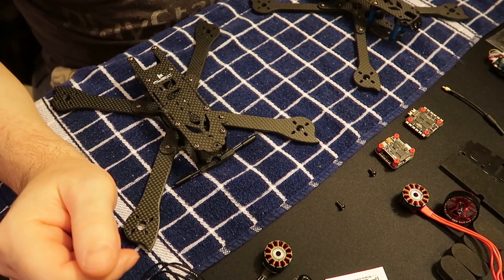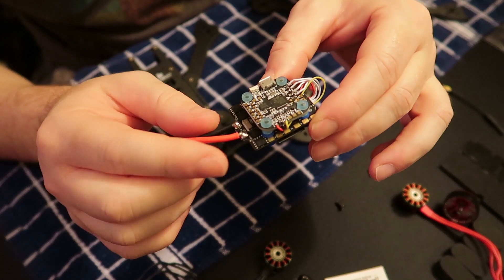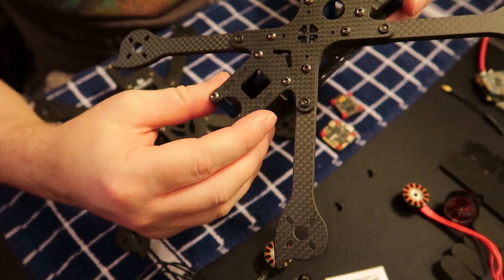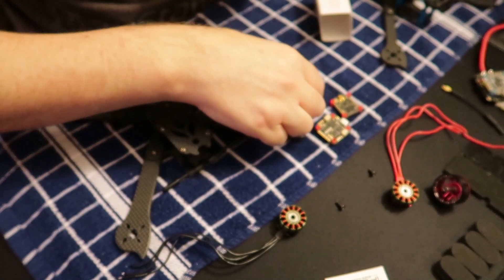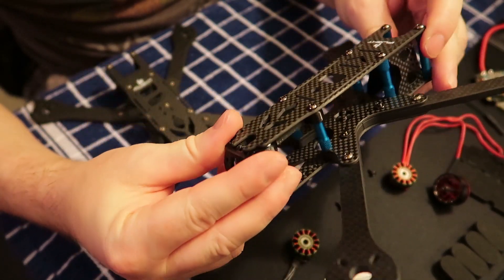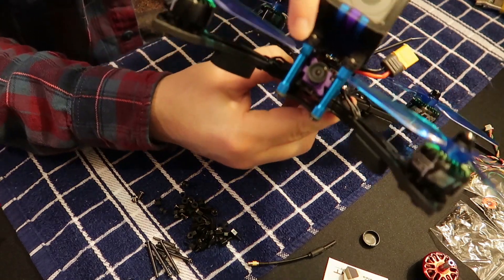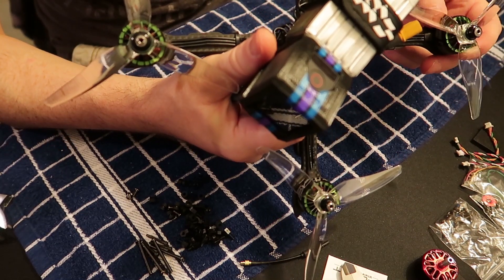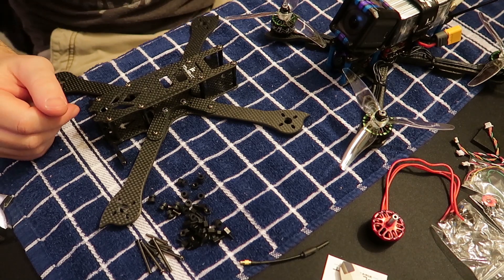GepRC 20x20 6cell Stable Pro F7 Stack//Iflight E-motor talk// Iflight XL5 V4 Drone frame look over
Product Review of GEPRC Stable Pro F7 Stack/Combo Dual Gyro 35amp ESC 32bit 4 in1 with a 500mv VTX... Motor Talk on Iflight Xing E-2208 vs regular Xing motors/ and New Iflight XL5 V4 Frame look over with Nazgul 5140 props